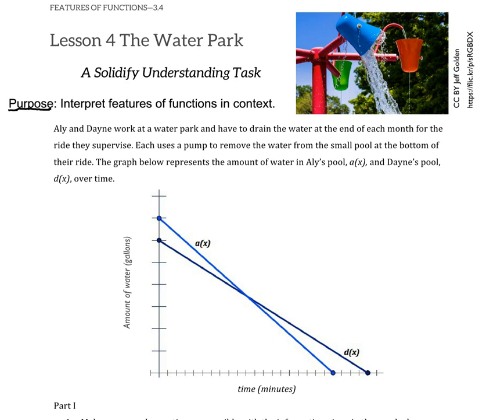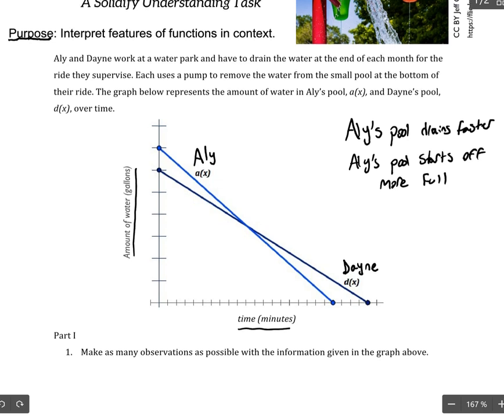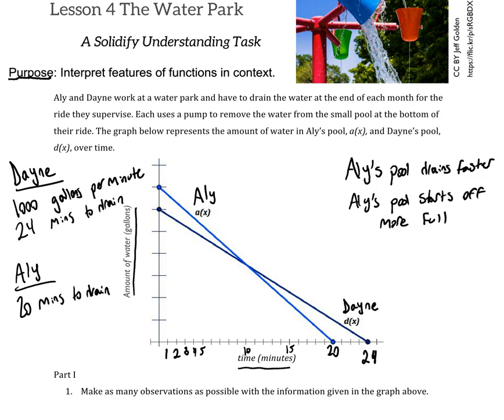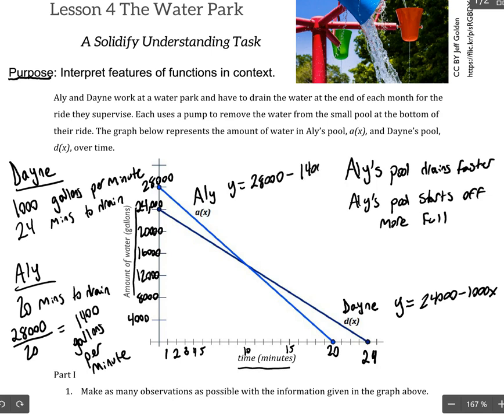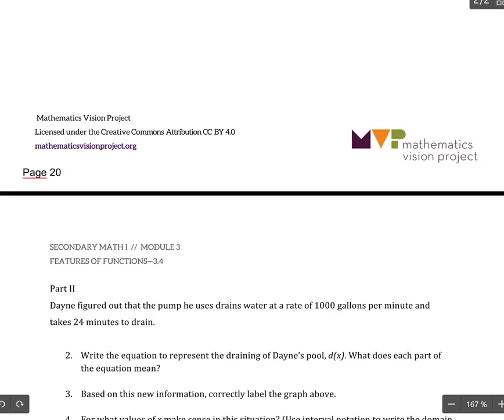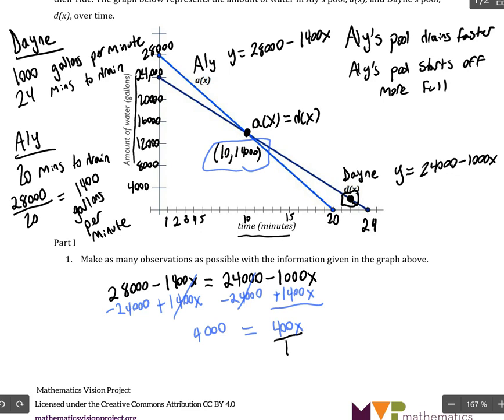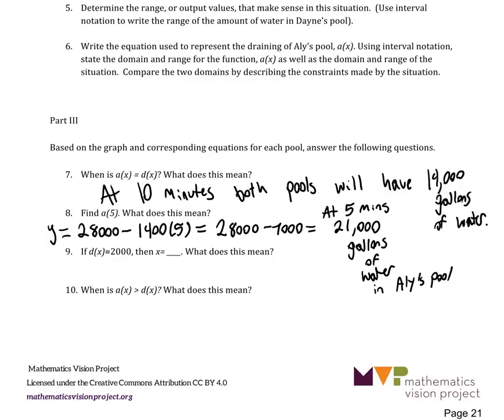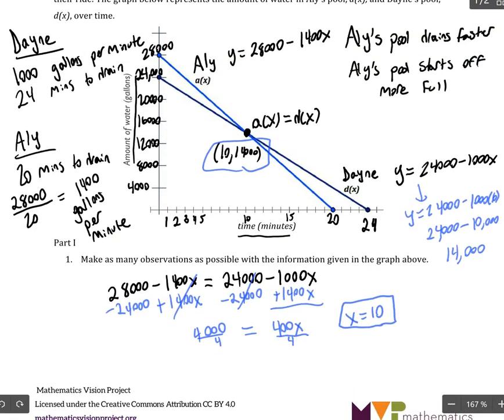M1 U3 Lesson 4 The Water Park Summary Video